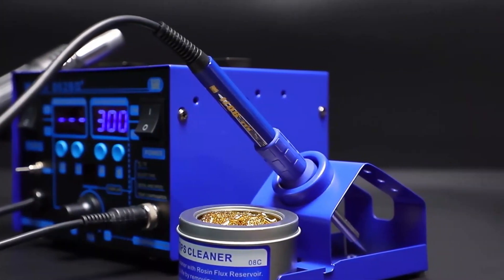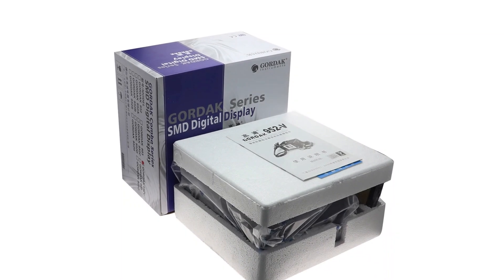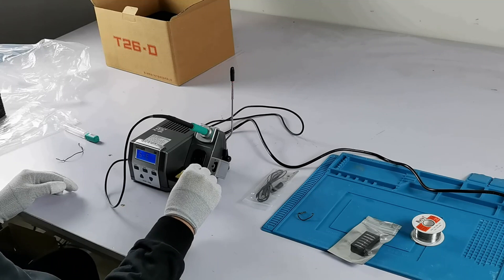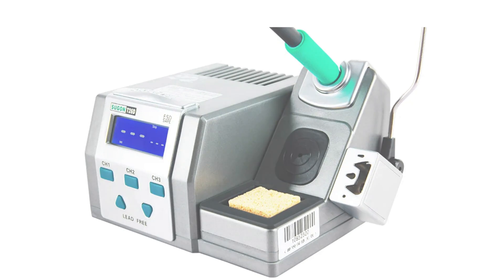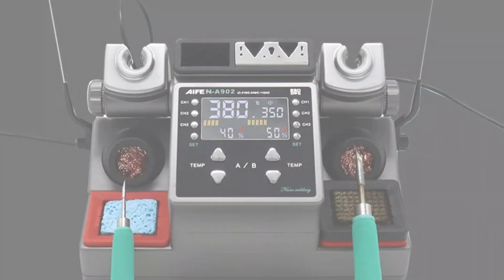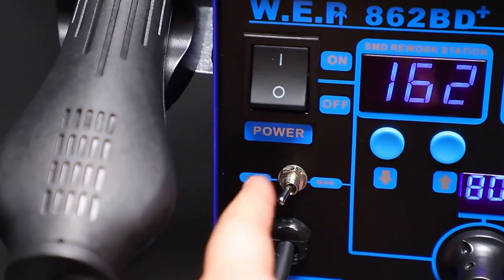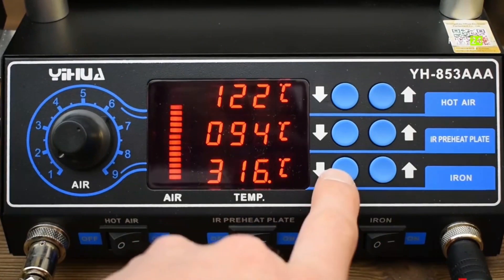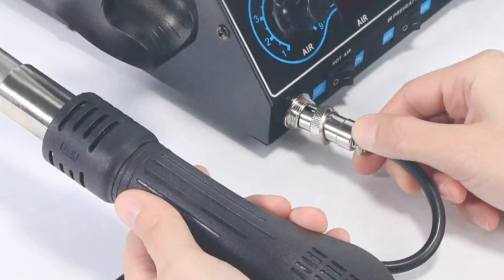TOP 5 Best Soldering Station Review 2024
TOP 5 Best Soldering Station Review in 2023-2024. If you are looking for the best Soldering Station? Check out our top picks for the best Soldering Station in 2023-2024. We've reviewed the top products on the market to help you make an informed decision.